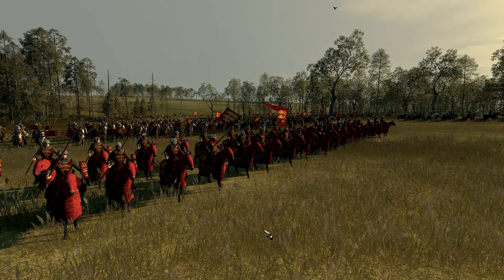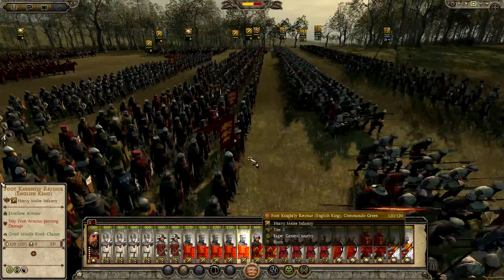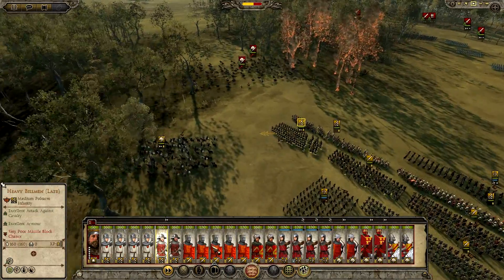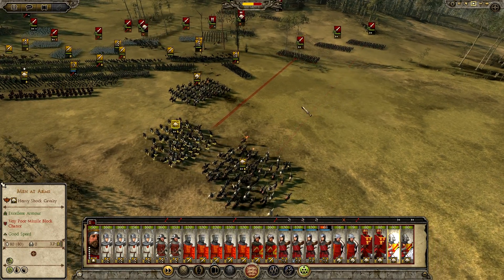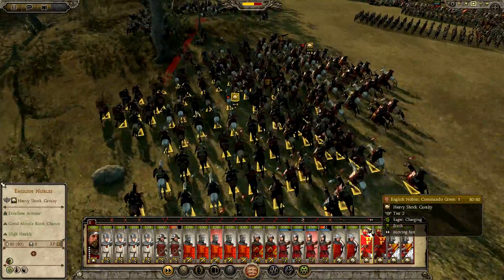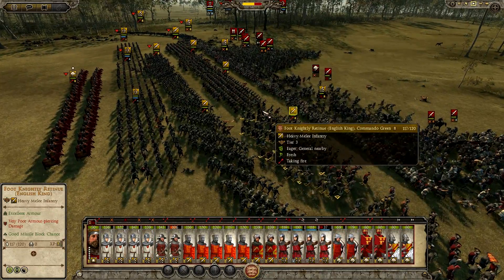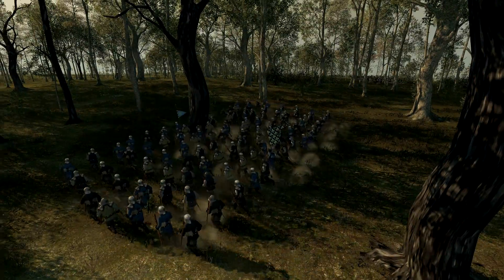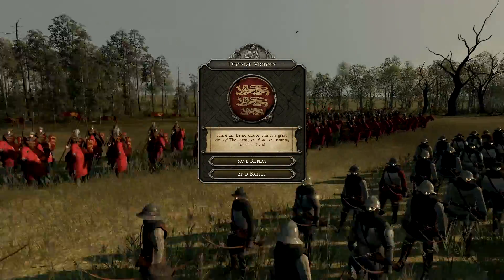Total War: Attila | Medieval Kingdoms Total War 1212AD | England vs France ᴴᴰ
Time to fight the French as the English in Total War Attila's mod Medieval Kingdoms.

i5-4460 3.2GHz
Corsair H55
Asus Gryphon Z97
Kingston HyperX Fure 16GB
Sapphire Radeon R9 390